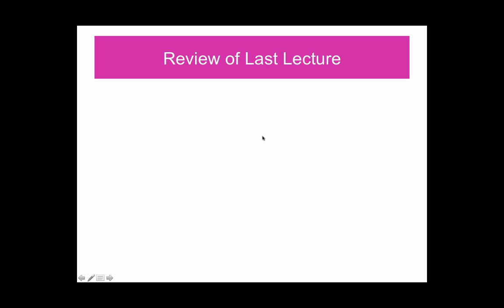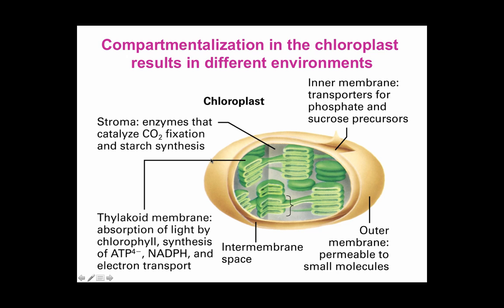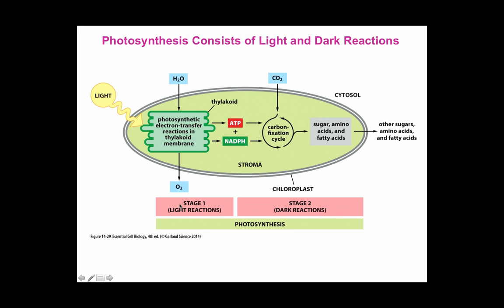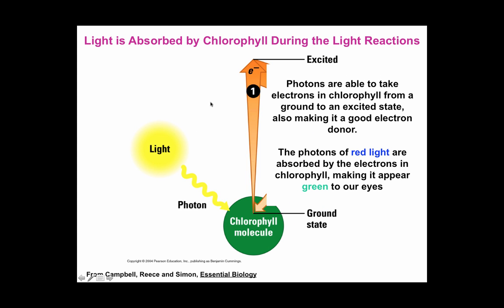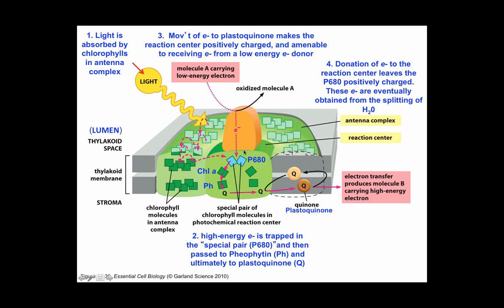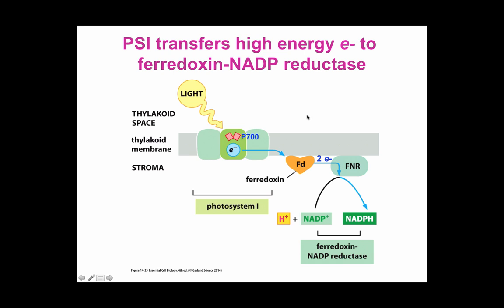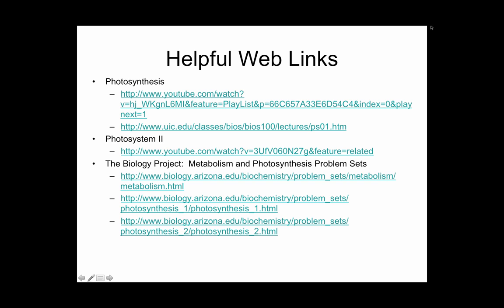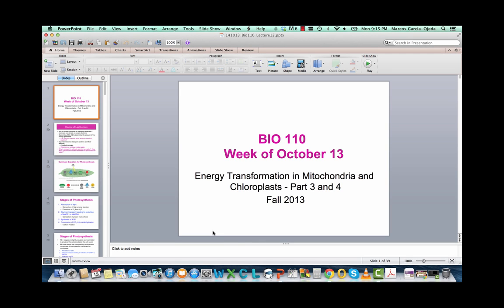Energy Transformation in Mitochondria and Chloroplasts - Part 3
Bio110 Lecture on the energetics of photosynthesis.